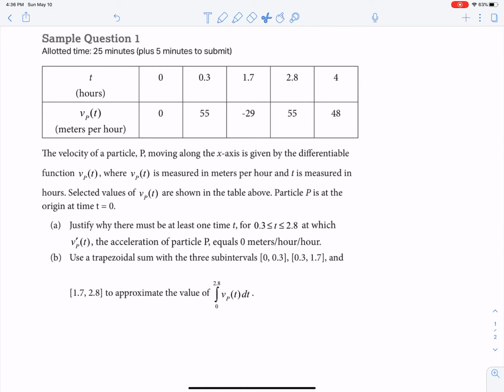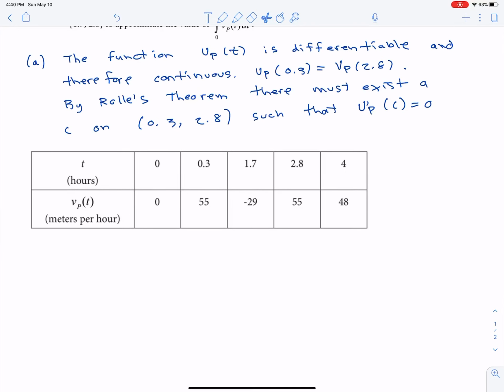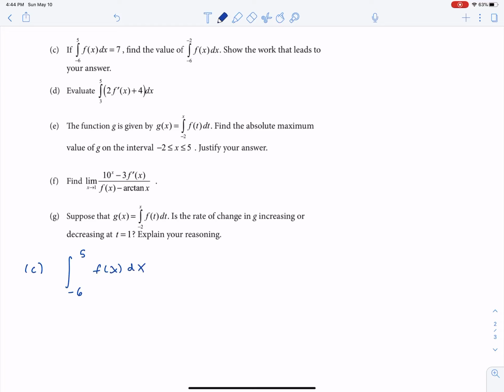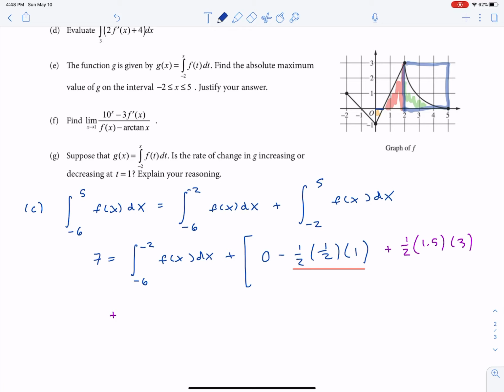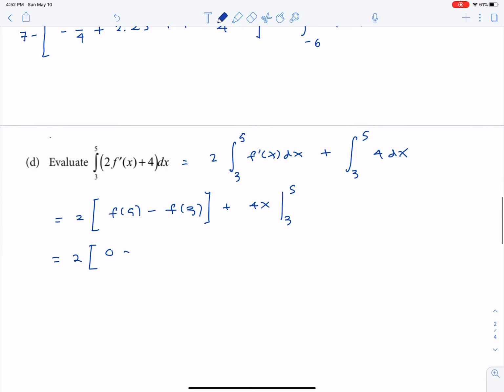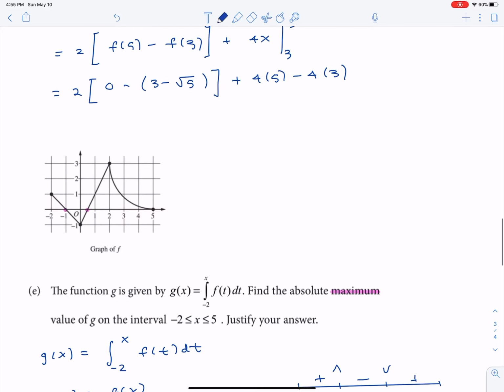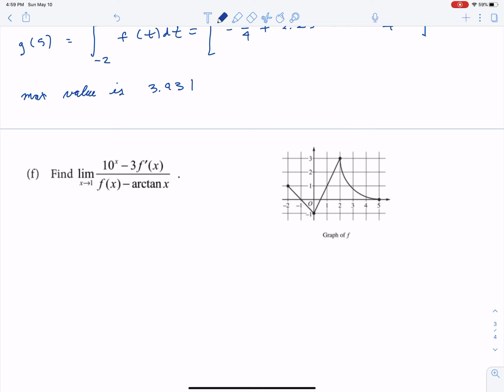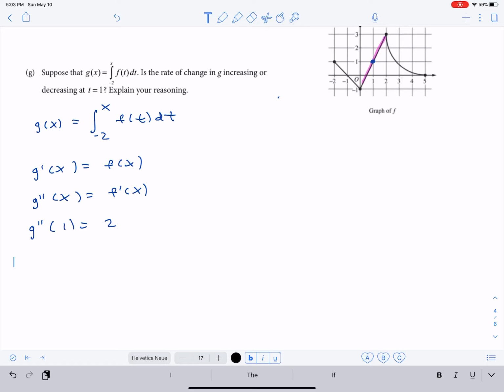2020 Sample AP Free Response Question